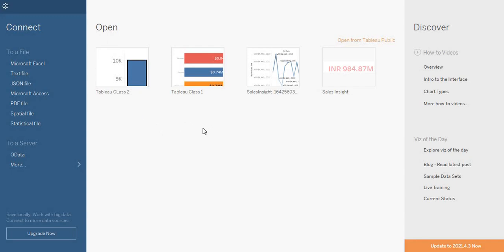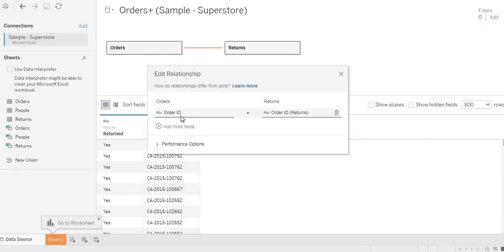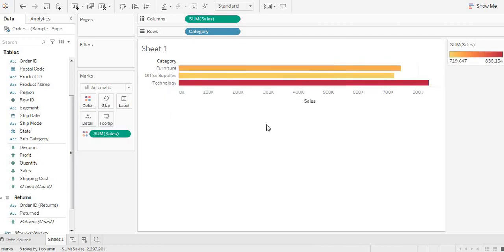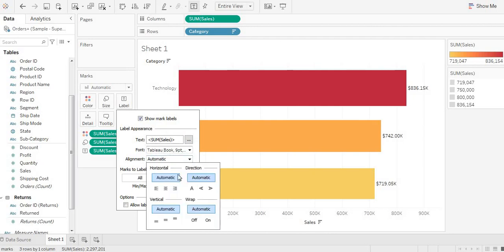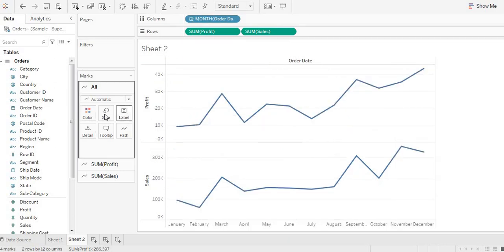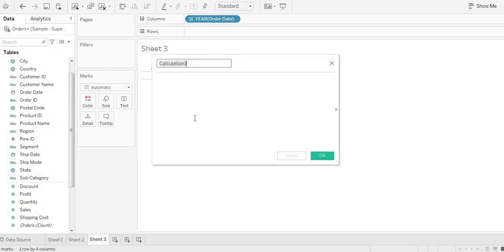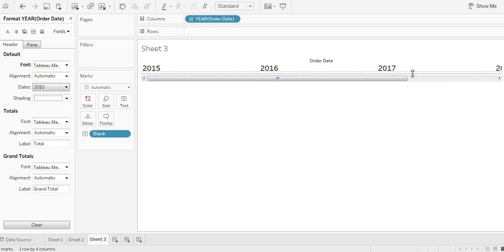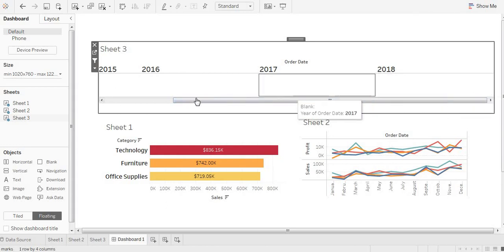Tableau Introduction || Sample Superstore || Business Intelligence Tool